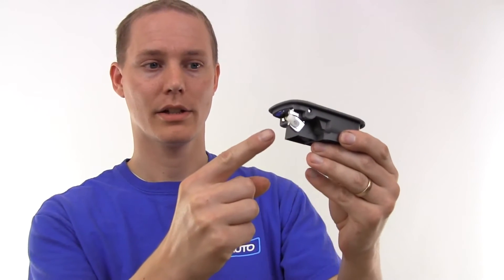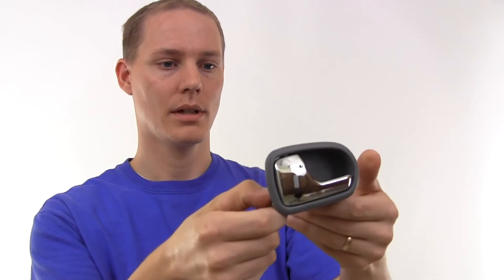1ADHI00292 Mazda Protege Inside Door Handle Chrome and Gray Driver Side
In this video, we show the Mazda protege door handle from every angle.